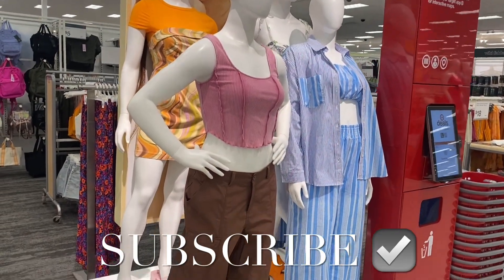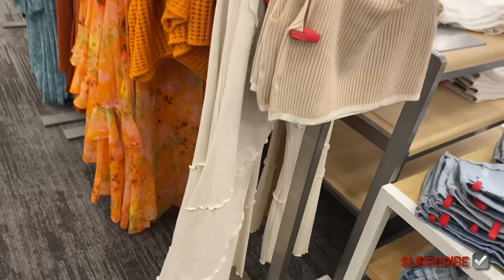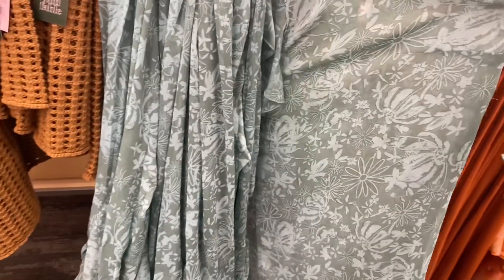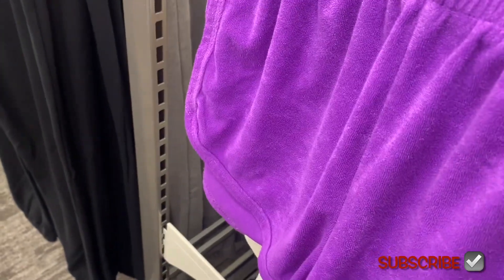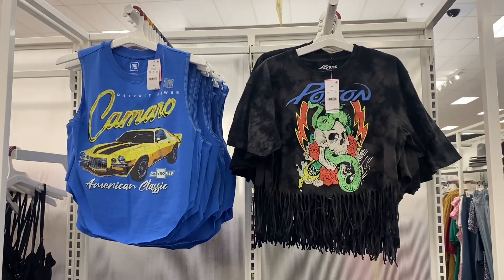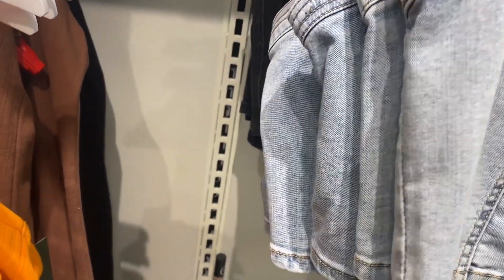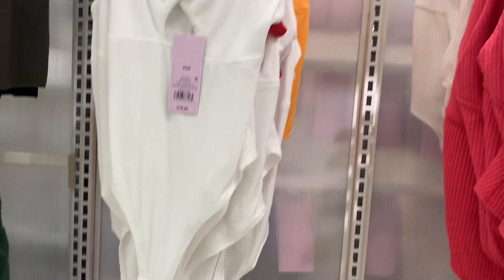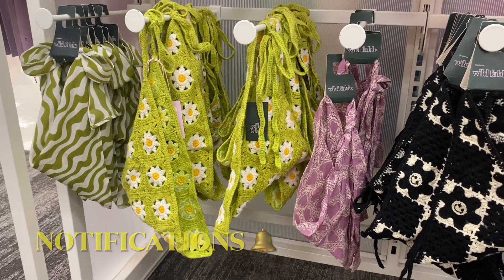🎯SO MANY NEW FINDS‼️TARGET WOMEN’S CLOTHING | TARGET SHOP WITH ME | TARGET CLOTHING HAUL | FASHION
Target Women's clothing is one my favorite things to shop for when I’m shopping for Target clothing. Target Juniors has so many cute styles.  I love shopping for Target Women’s Clothing for brands like A New Day, Universal Thread and many more as I’m searching through the Target clothes rack and to see what’s new at Target while I’m Target shopping and filming a Target shop with me video. When I make a Target store walkthrough video I love looking at the Target clothes the most and I love Target clothes shopping and making a Target clothing haul video of the cute styles I found. I hope you enjoy my video!